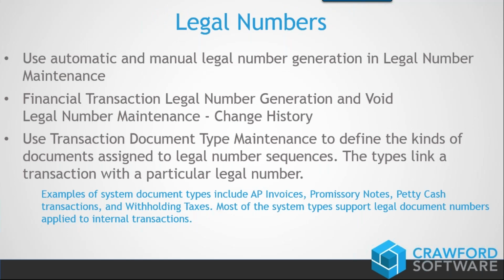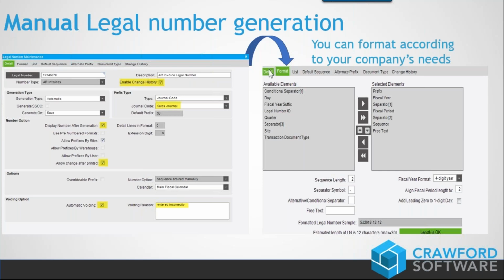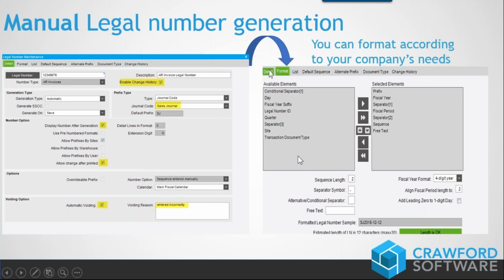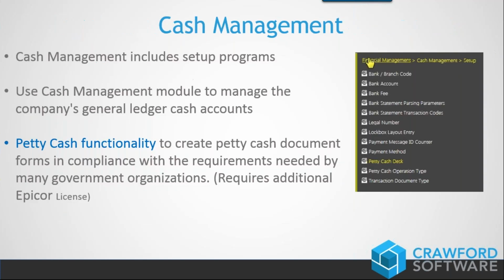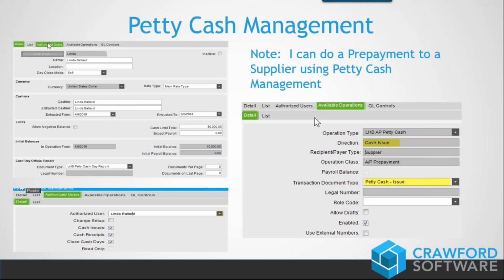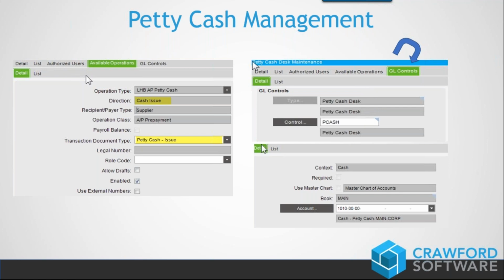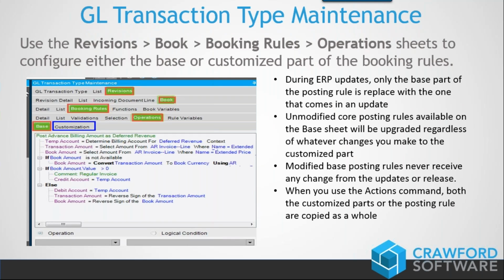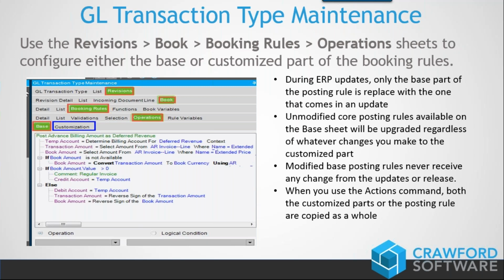New Features and Functionality in Epicor 10.2 - Finance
In this webinar Crawford software shows you some of the new features and functions of the Finance area in the new ERP 10.2.   Epicor financial management is designed to automate and streamline your financial processes with tools and controls to support complex legislative requirements and create value through timely financial monitoring.